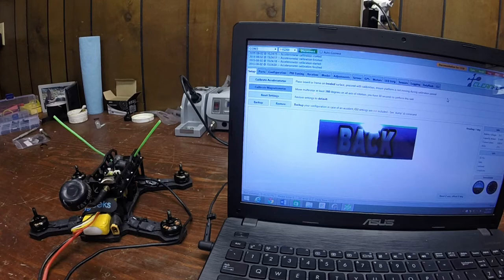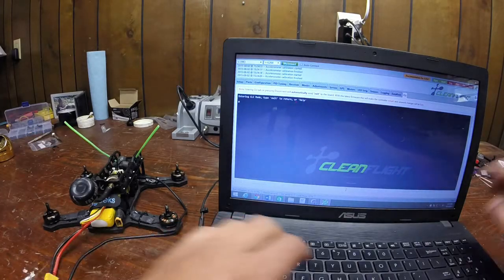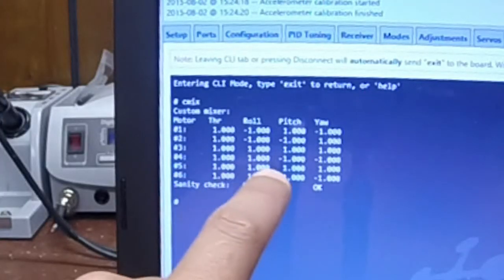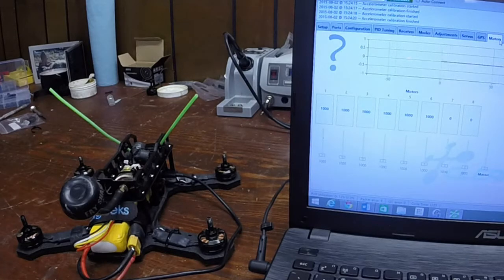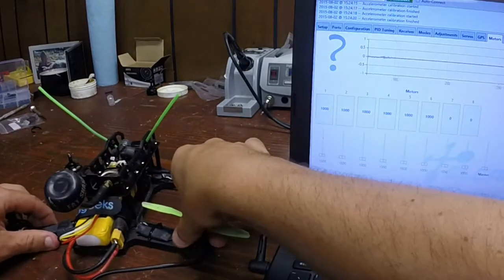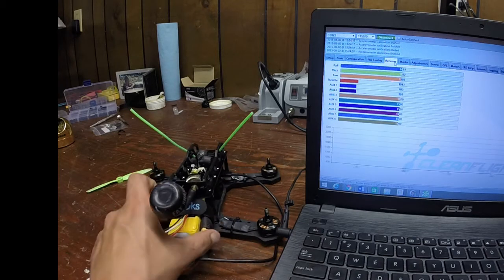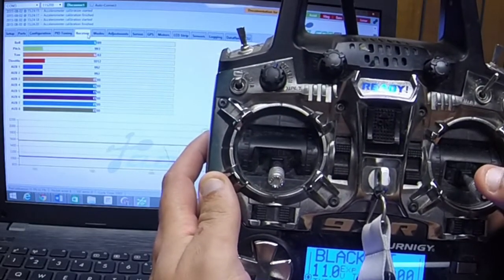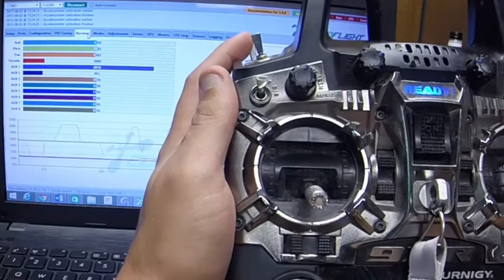Quad Flipping on Take Off